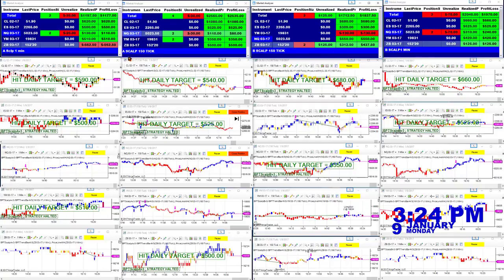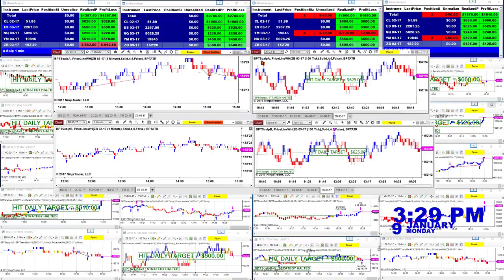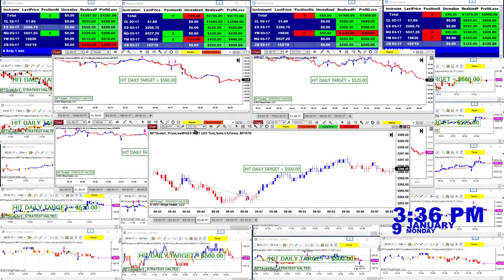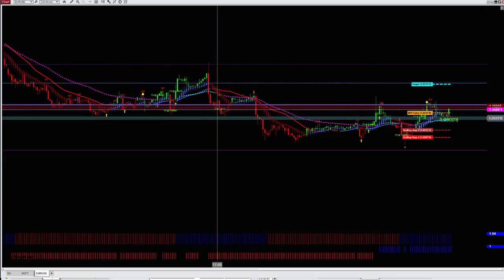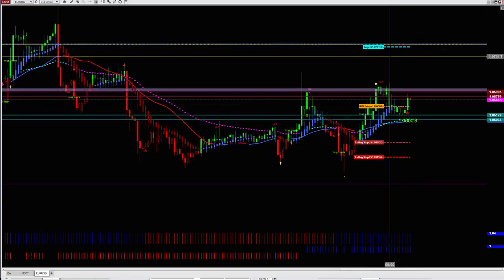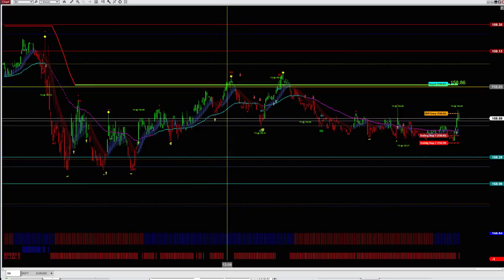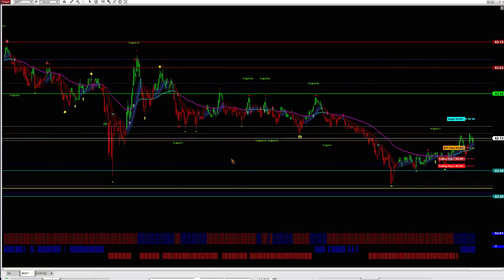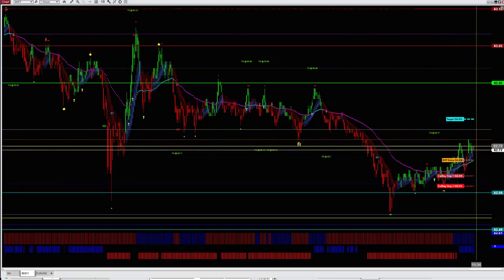Algorithmic Trading | NinjaTrader